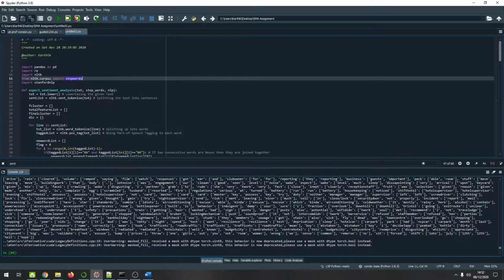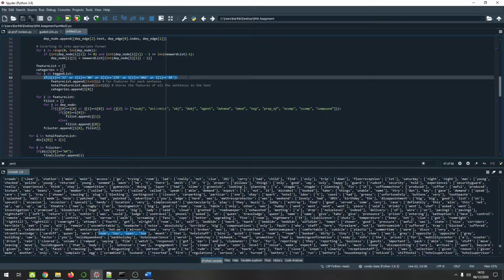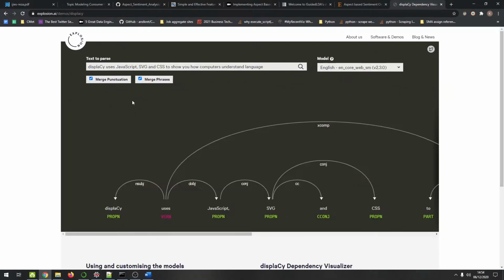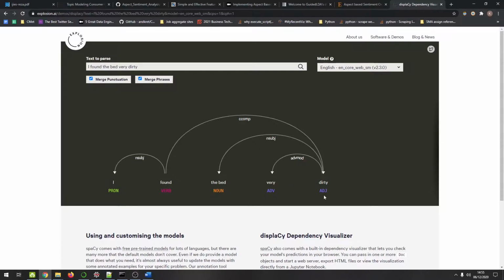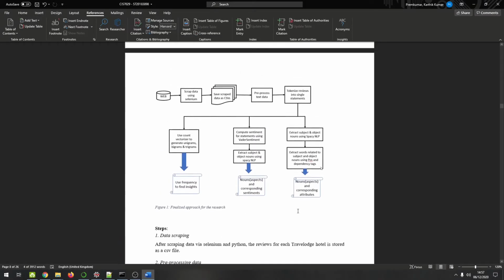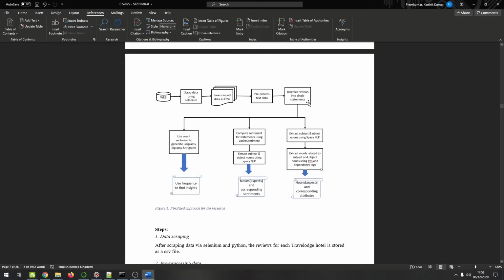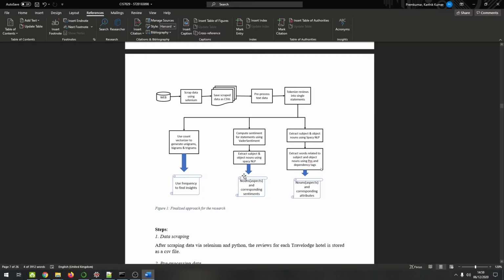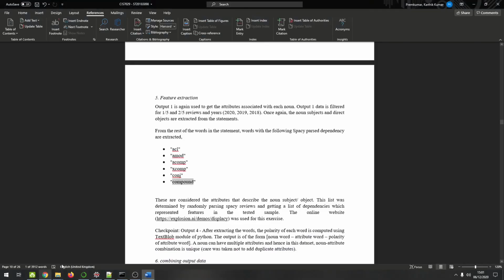Text Analysis - Video 3: Creating a simple Spacy model to extract nouns and attributes